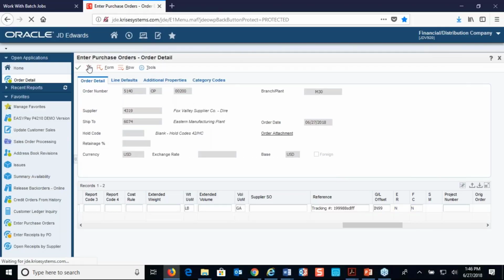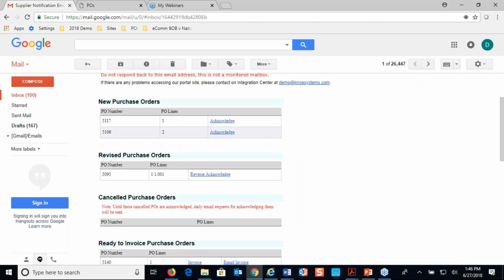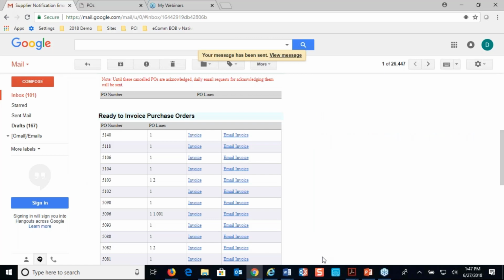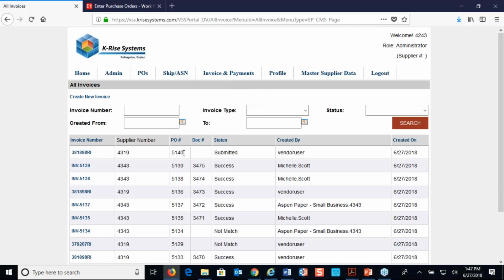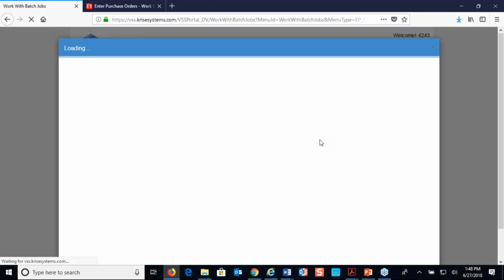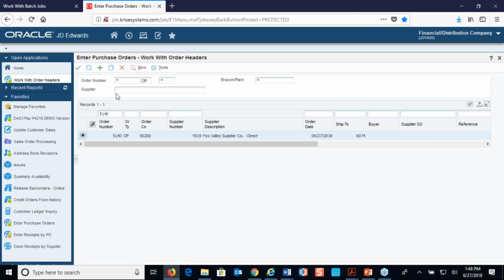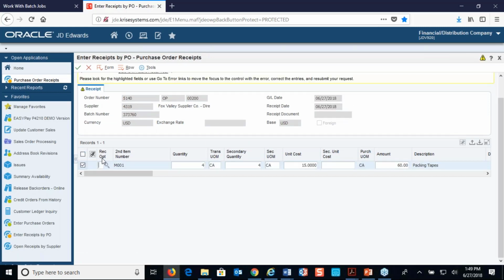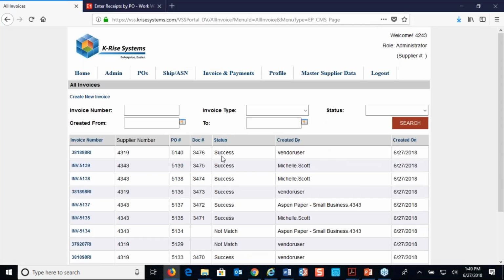Vendor Self Service for JD Edwards Part 6 - OCR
Our Vendor Self-Service solution automates the Purchase Order Acknowledge, Revise, and Approval Process. It can also do invoice receipt matching, ASN transportation, and OCR.
In Part 6 of 6- we will show how to use OCR through email for invoicing.